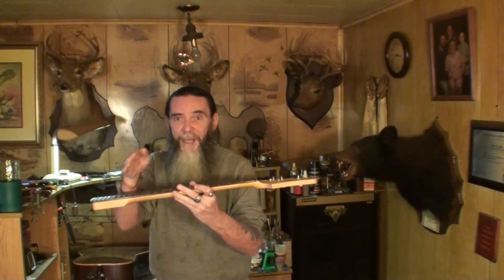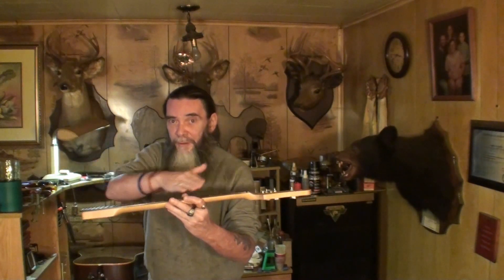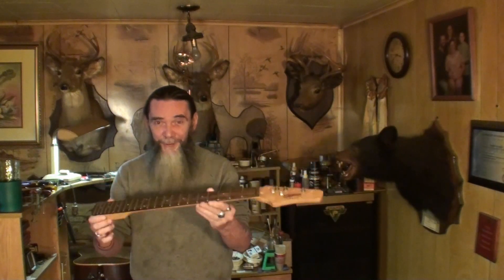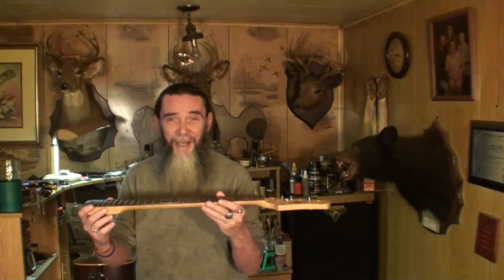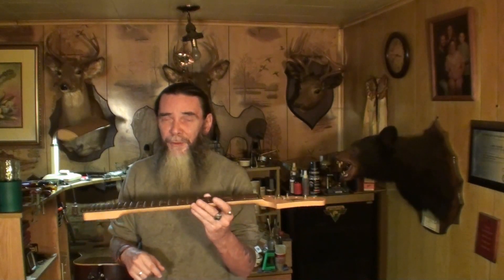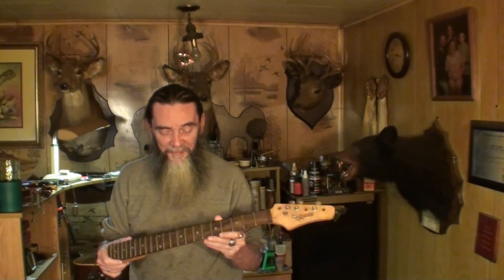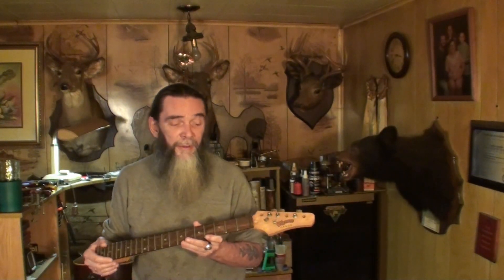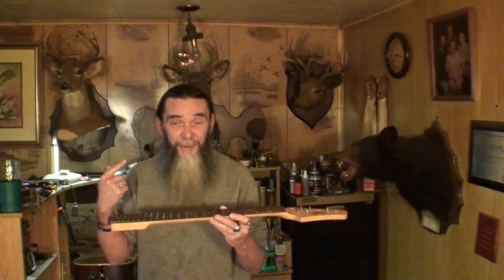WARNING! KNOW before adjusting your truss rod & trick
KNOW THESE FACTS before ever trying to adjust your truss rod, ANY channel that says different is WRONG! thanks for having a look!